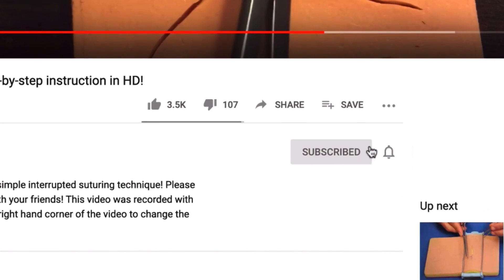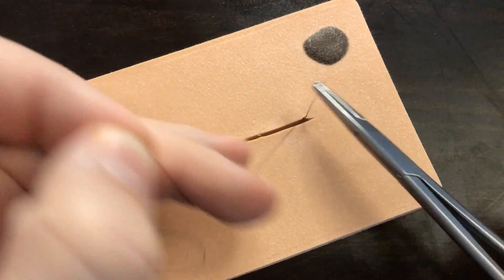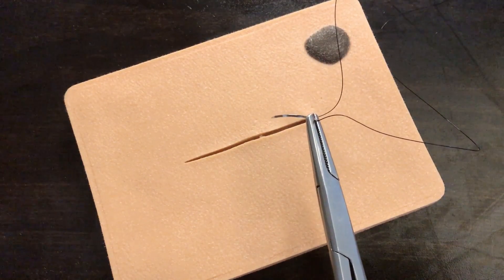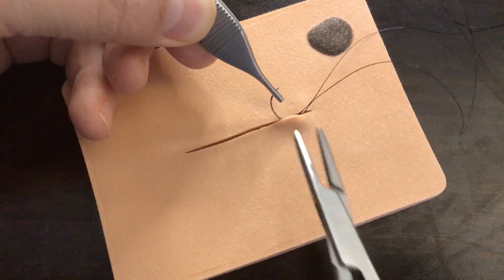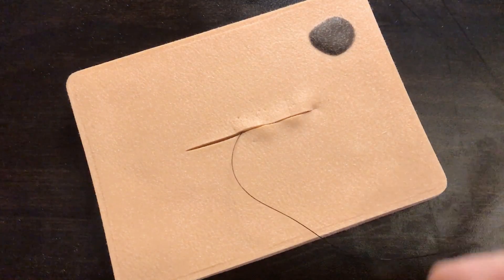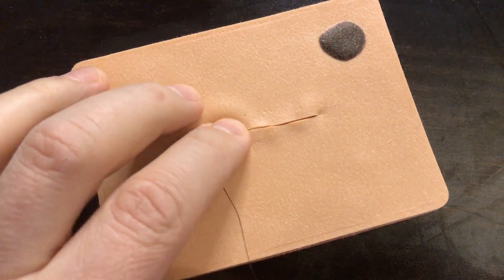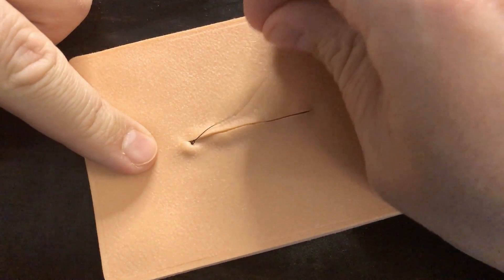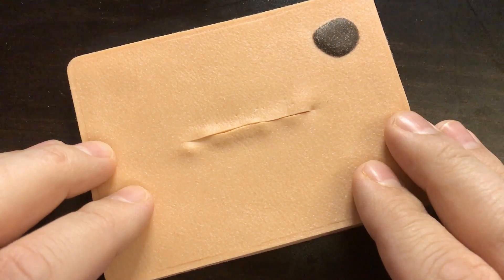SUTURE Tutorial: Subcuticular Continuous Suture with Aberdeen Knot - HD Demo!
This video was recorded with High-definition. Use the Settings "gear" in the bottom right hand corner of the video to change the quality to 1080p for the best video quality. Remember, this suturing technique is not great for lacerations or incision that are under tension. The skin edges should already be well approximated before you start this stitch.